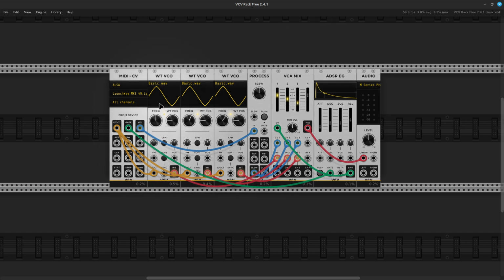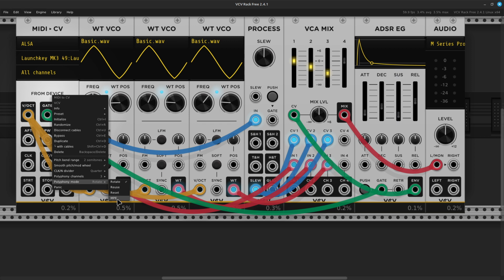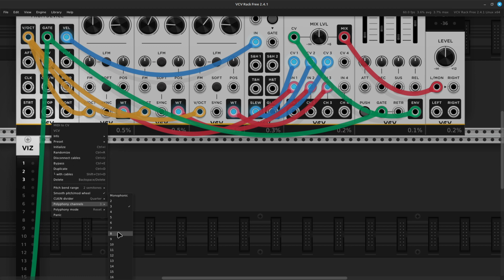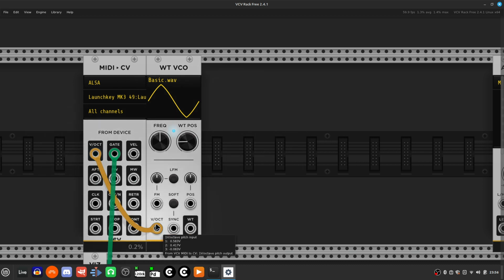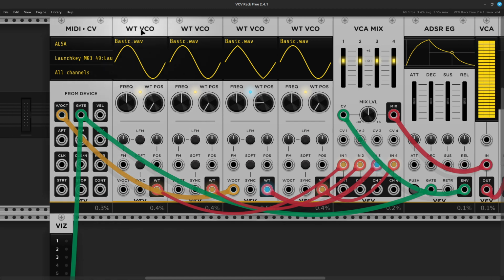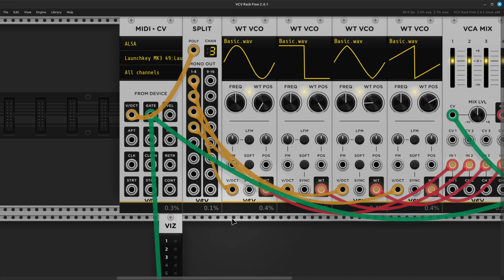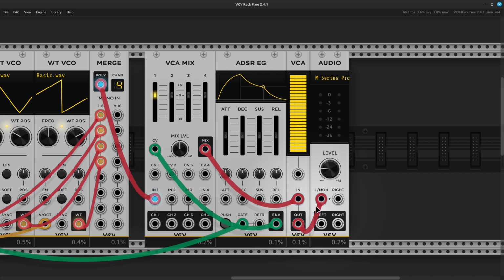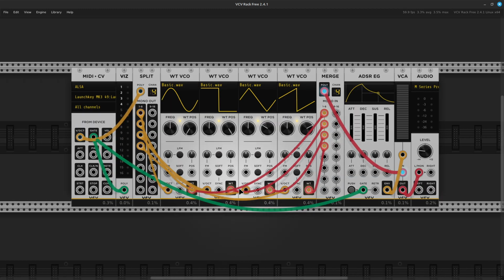Learn Synthesis with VCV Rack S01E11 - Exploring Polyphonic Mode and its Different Uses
Unlike in physical Eurorack, VCV Rack, the virtual Eurorack modeling software,  it is actually quite easy to turn a monophonic synthesizer into a polyphonic synthesizer. There are different modes for polyphony that we explore in this episode, such as reuse, rotate, and reset. We then look at the different uses of these modes and how they are different. We look at the different implications for your envelope and velocity control for shaping the amplitudes of the different notes. We then move on to experimenting with the split and merge modules to get different tones on different notes in the polyphony. After watching this episode, one should be confident in using polyphony in VCV Rack and be able to use it in a variety of different ways.

Links